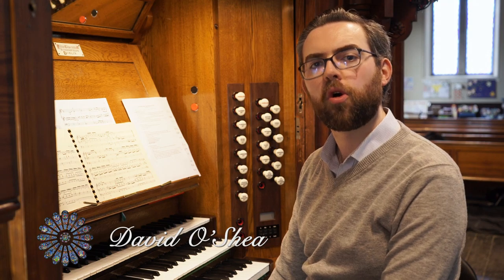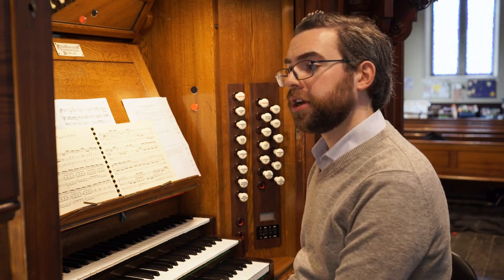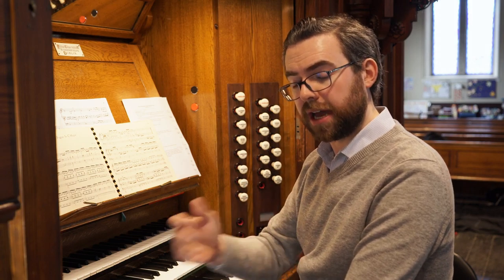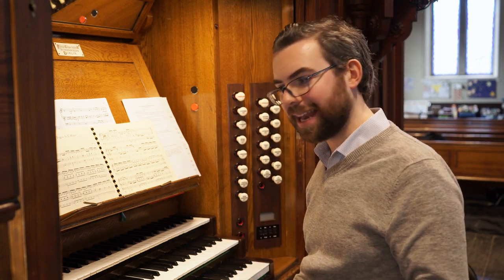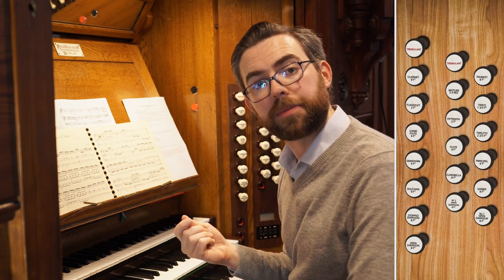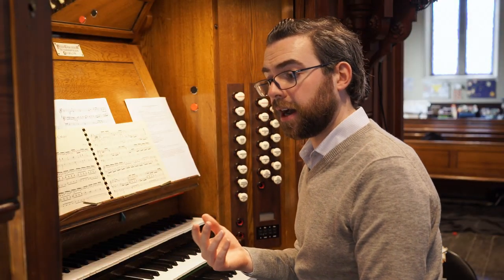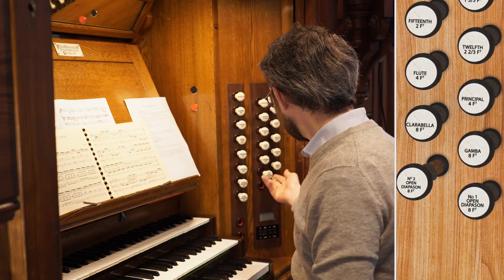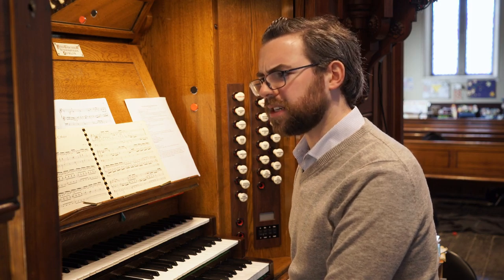Registrations for Repertoire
Church Music Dublin presents a video for church organists and other interested parties.  In this video David O'Shea discusses suitable registrations for repertoire